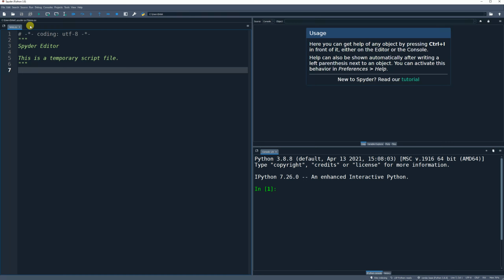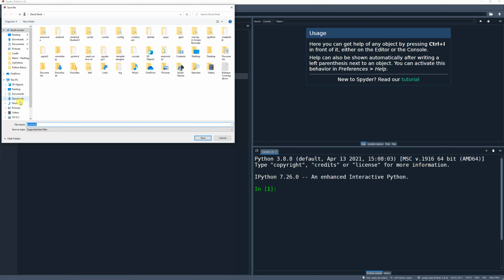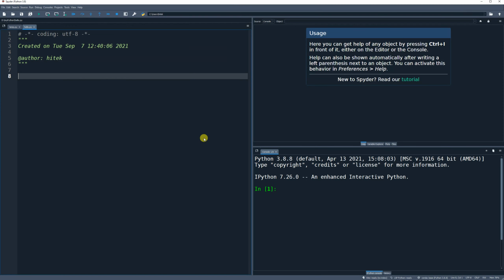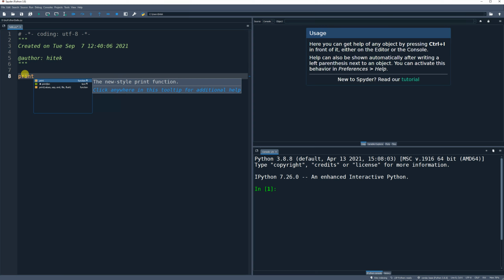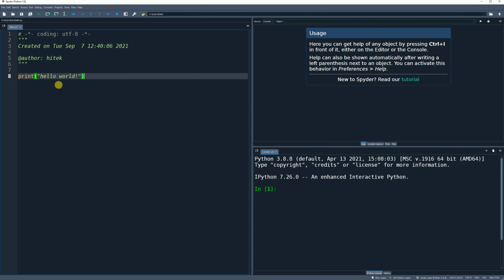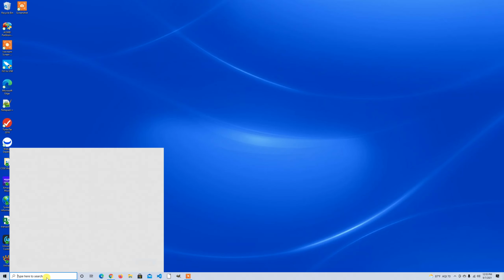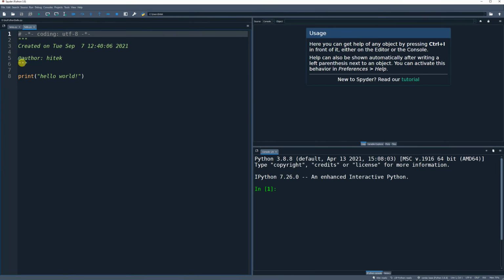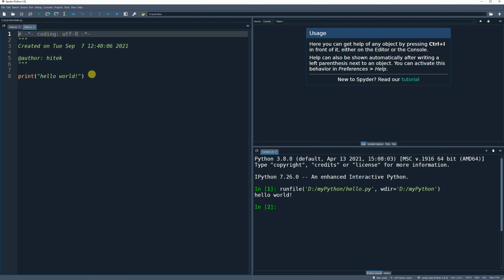03 - Anaconda (Create, Edit, Save & Recall Python File)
This video is for beginners to Anaconda and Python programming.  This video covers creating, editing, saving and recalling a Python file.